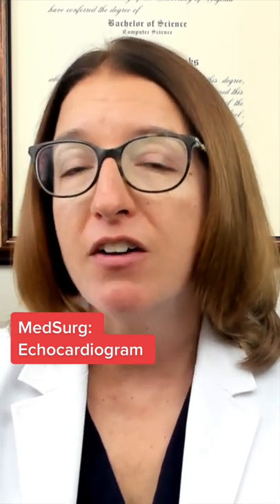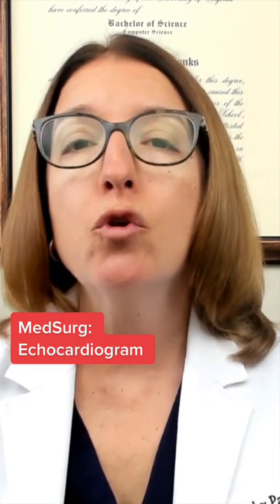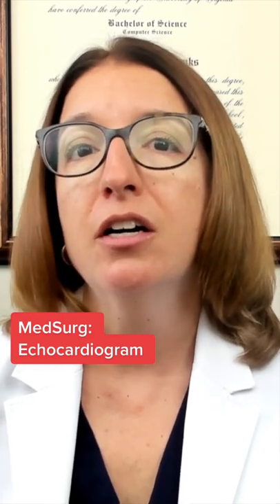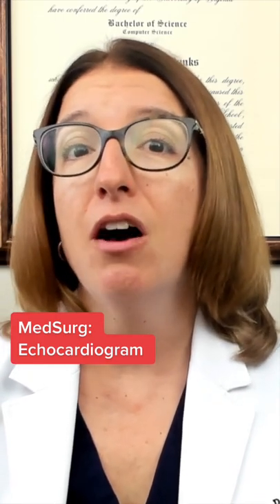Echocardiogram and the Significance of Ejection Fraction: Medical-Surgical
Cathy explains an echocardiogram and the significance of ejection fraction.

Cathy Parkes BSN, RN, CWCN, PHN covers Echocardiogram . The Medical-Surgical video tutorial series is intended to help RN and PN nursing students study for nursing school exams, including the ATI, HESI and NCLEX.